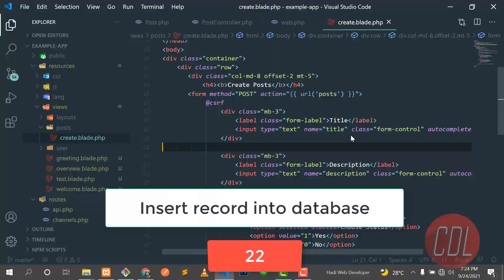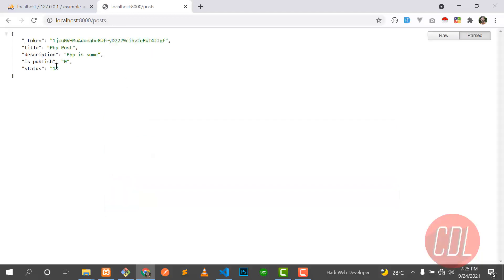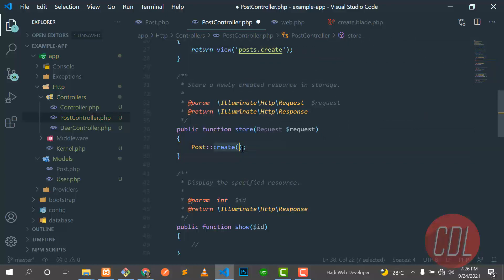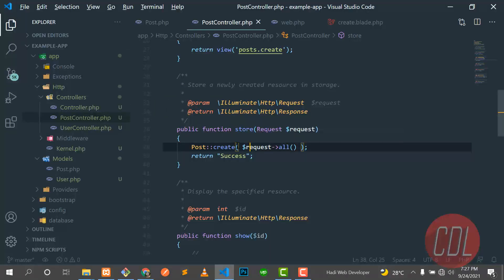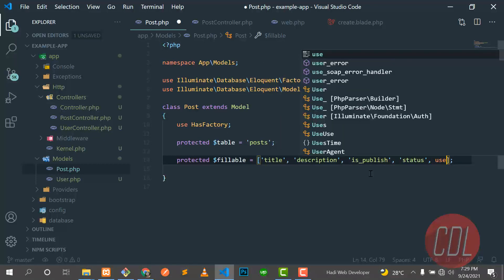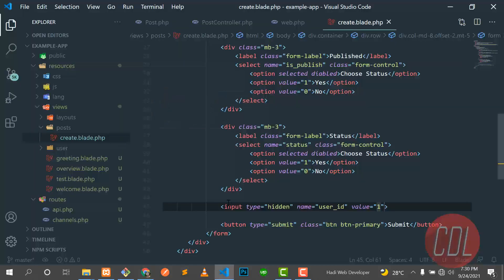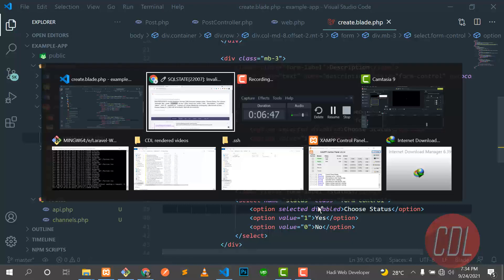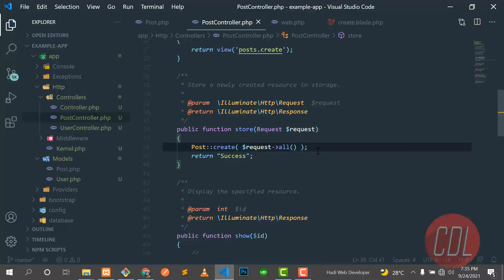(22) Insert Record Into the Database | Insert Record Using Model | Laravel Model Data Insertion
How to insert data in the database - Laravel framework
The firstOrCreate method will attempt to locate a database record using the given column/value pairs. If the model can not be found in the database, a record will be inserted with the attributes resulting from merging the first array argument with the optional second array argument:

Laravel series goal:
Insert record in database using Laravel model

Laravel guide